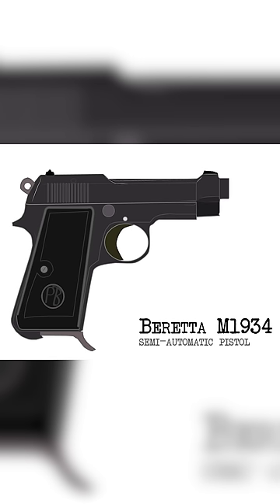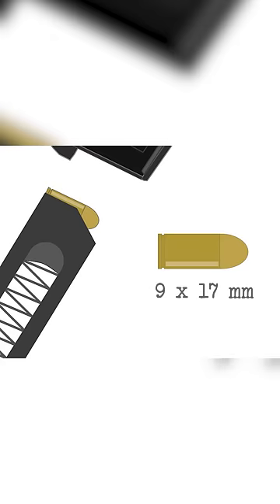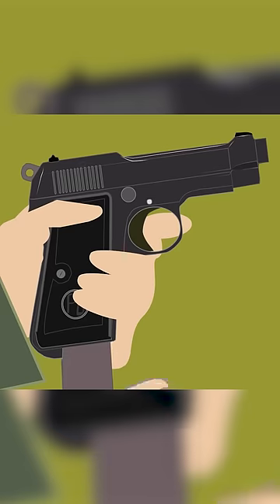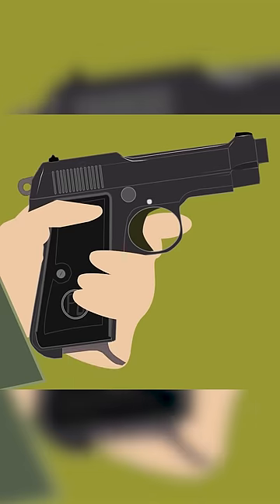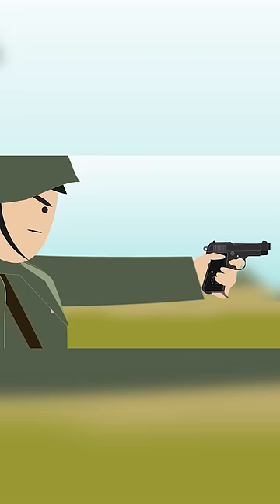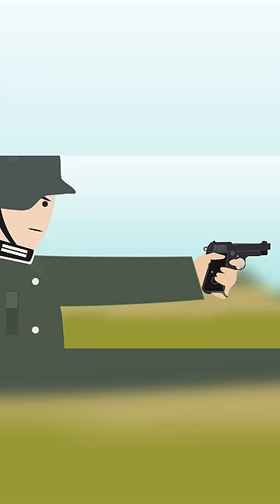A pistol so good the Germans continued the production of it - Beretta M1934